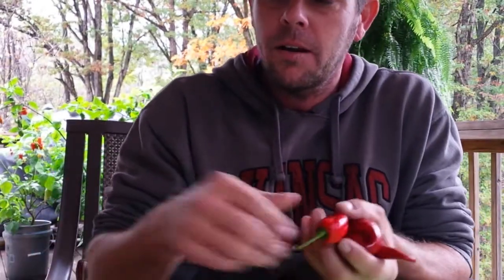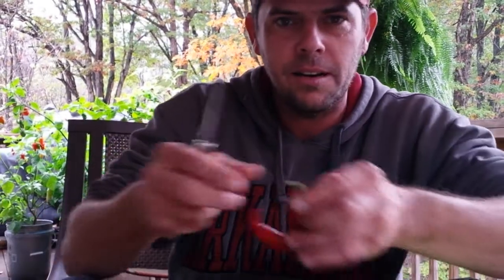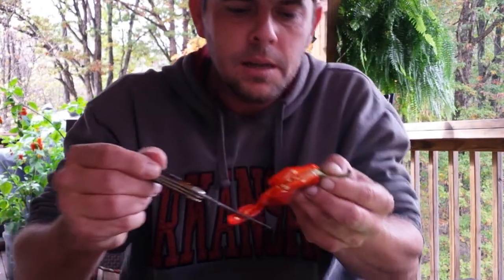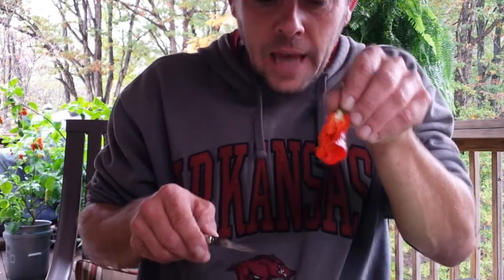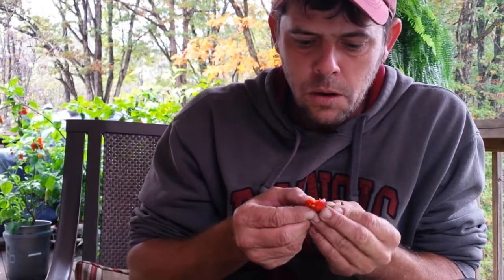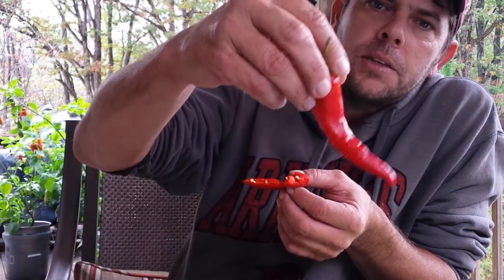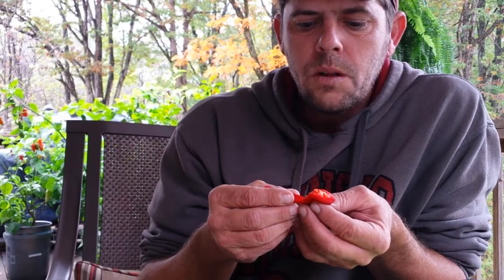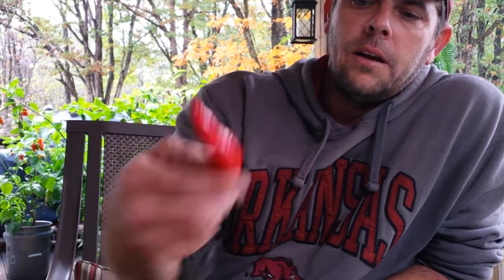Unknown Aleppo Cross from Craig Richardson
Craig Richardson sent me this DELICIOUS new arrival from his chile crop this season.